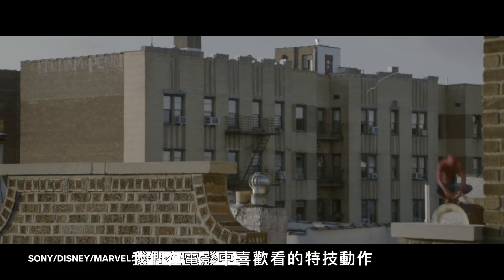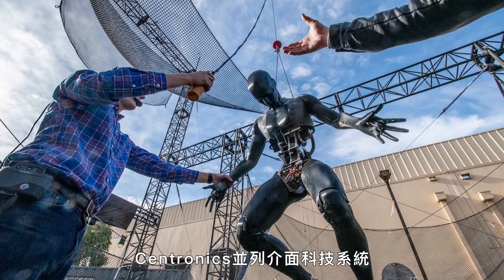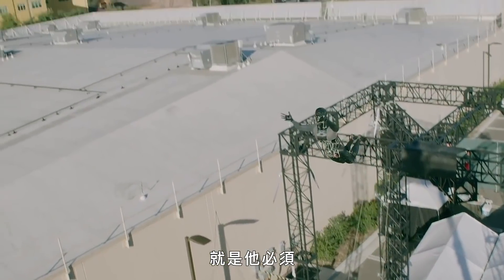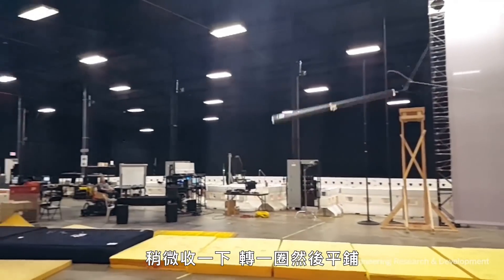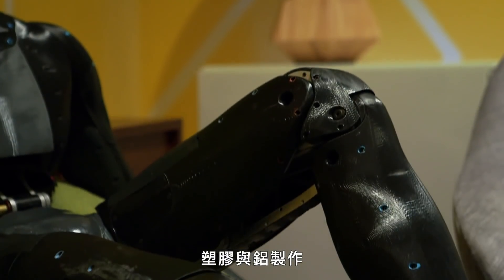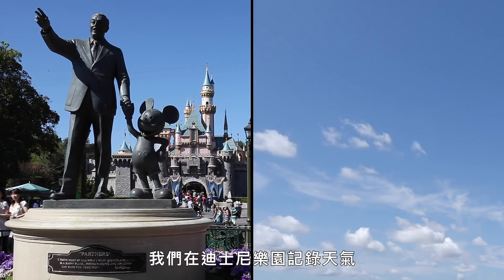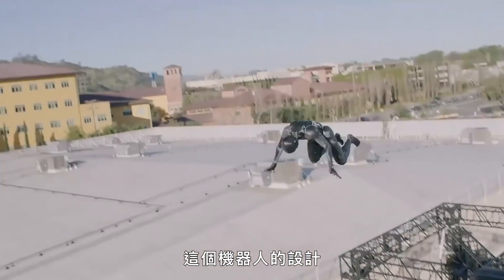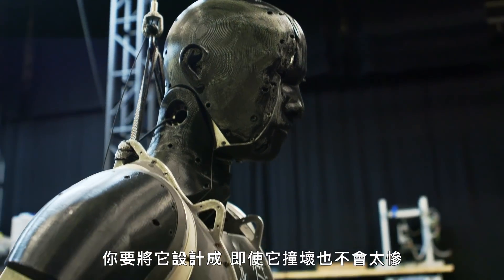小蜘蛛即將失業？看迪士尼工程師如何創造逼真機械演員 How Disney Designed a Robotic Spider Man｜科普長知識｜GQ Taiwan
你的膝蓋要靠這款鋼鐵外骨骼護膝救援嗎？
我們在《蜘蛛人：返校日》等電影中看到的特技表演通常依賴於綠幕、特技演員和電腦生成動畫。但在現場表演時，這樣反覆的特技會對演員非常危險。迪士尼樂園度假區的全新復仇者校園中，工程師們利用機器人完成這樣高強度的特技動作。迪士尼夢工廠工程師Tony Dohi和Morgan Pope與WIRED一同談論他們如何設計出這個驚人的機械替身！